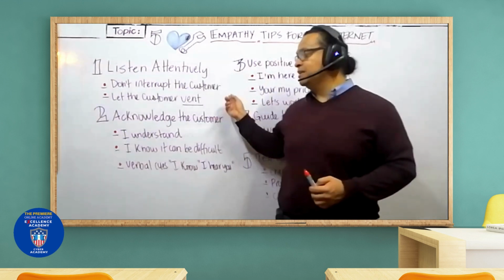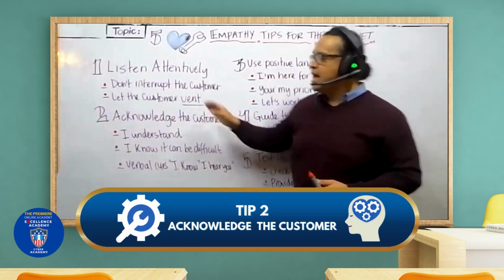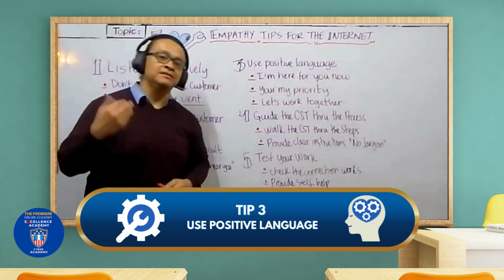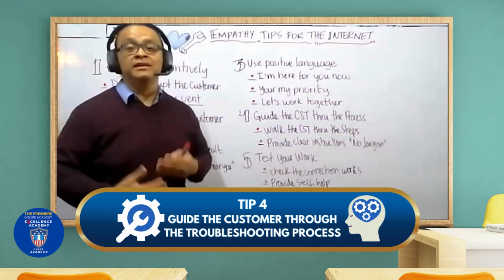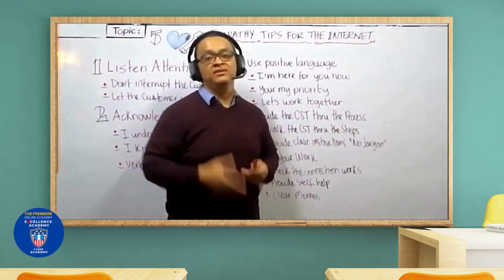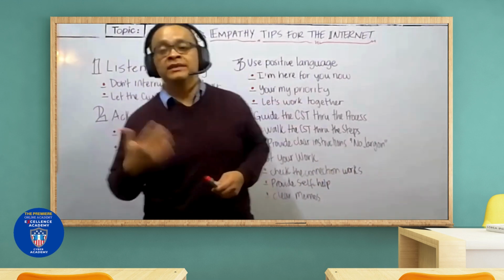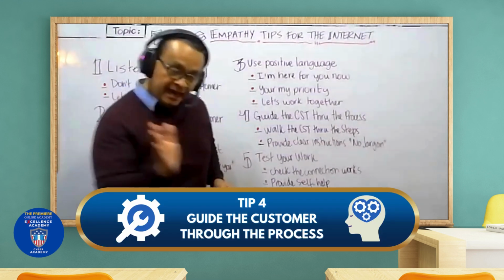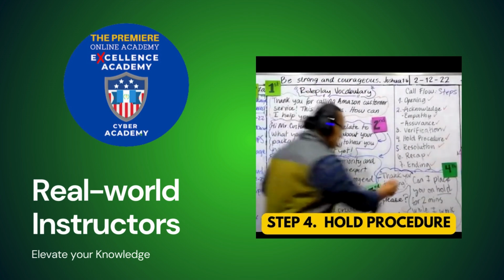5 TIPS FOR EMPATHY TROUBLESHOOTING - Call Center Training Video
Imagine this: You get to the final interview of your hiring process for your first call center job. You are asked to do a final interview with the account manager. The managers says to you, "Let's do a roleplay. I'll be a customer with an internet problem, and you'll be the agent." All of sudden you realize that  you have no clue how to start, or what is troublehsooting for the internet. You start to stutter; you start to sweat; you're voice turns that into that of a mouse, you make mistakes and it's clear you have no clue what you're doing. Your interview turns out into, "We're sorry. But could you return in 6 months when you are better prepared." Has this ever happened to you?
Do you want it to happen to you?

If you are ready to the take it to the next level, then write us and join our online call center training course in which you will learn real call center skills imparted by a professional BPO coach.

In this video, our expert coach will impart to you 5 techniques you can use to troubleshoot the internet with empathy for customers. This is just a very small portion of what you could actually learn in our course. So take action now, and hit us up and we'll be glad to help you with a placement test and explore your level options.